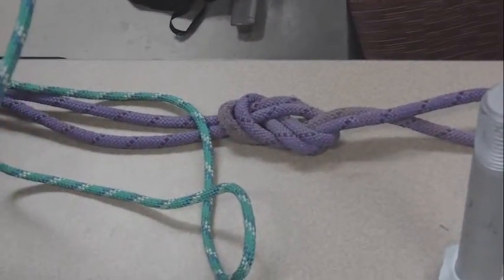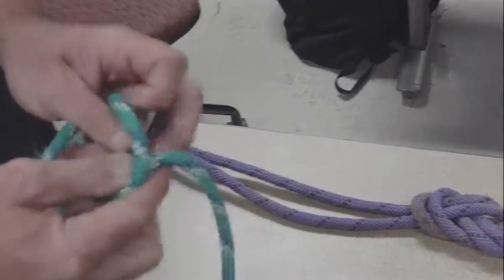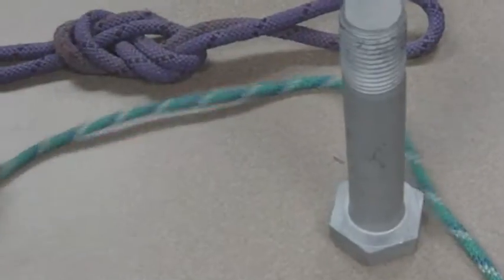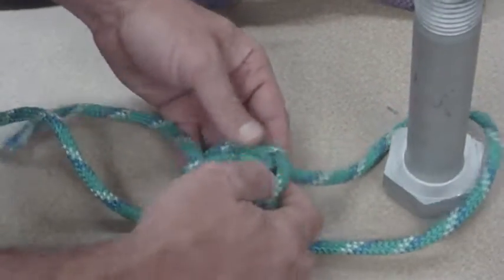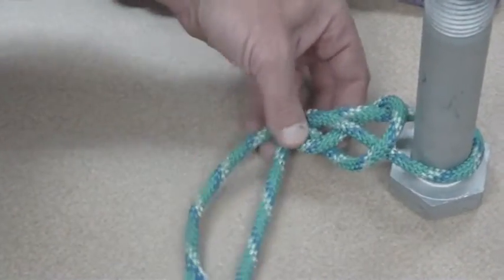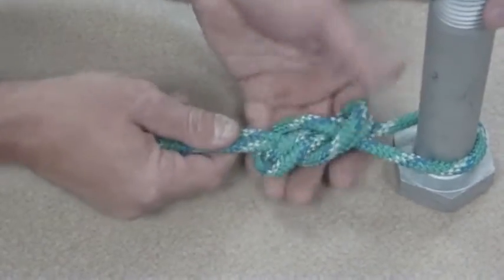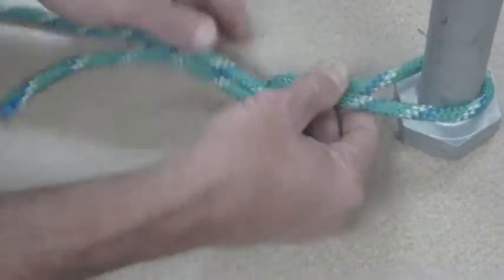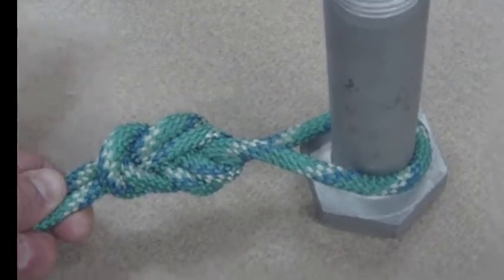follow through figure eight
Attribution by CC Heartland